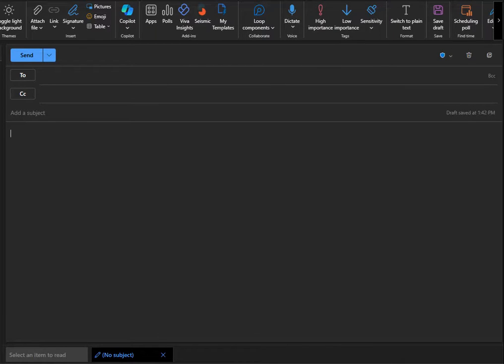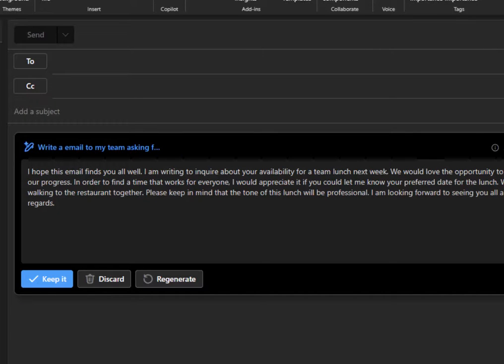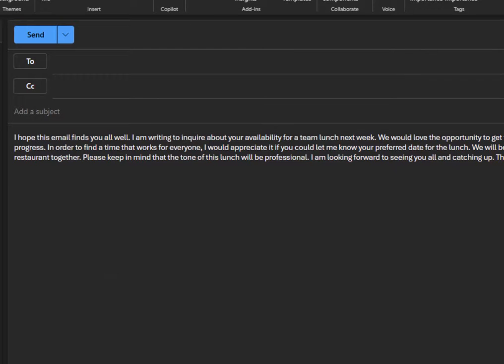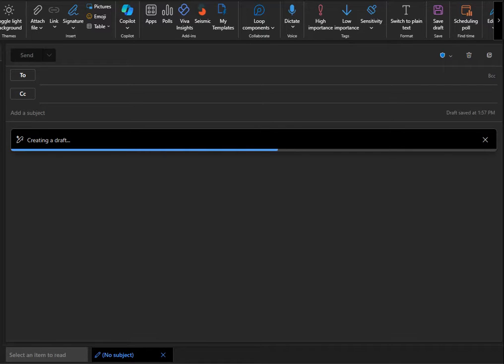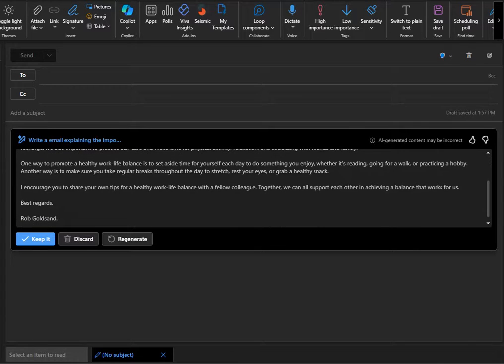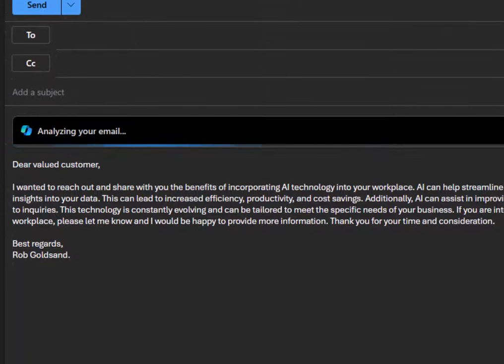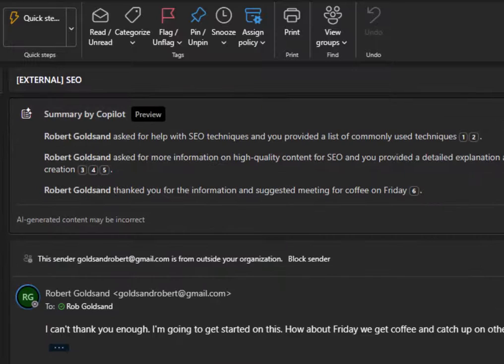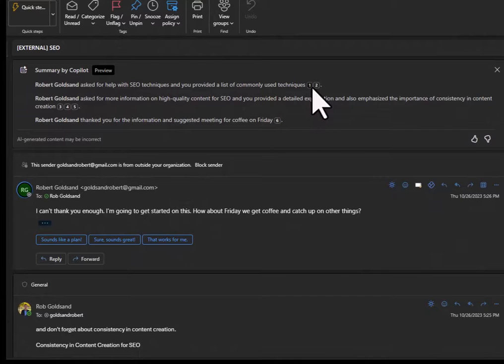How to use Copilot in Outlook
Copilot in Outlook seamlessly enhances your email writing, editing, summarizing, and creation process. It’s embedded throughout outlook, in a email message, or laying neatly on top of that lengthy email thread.